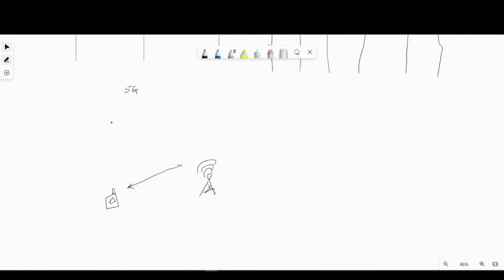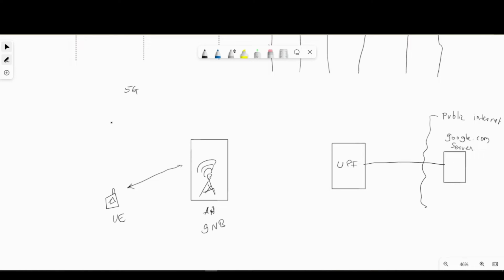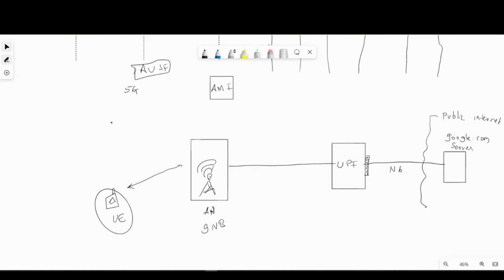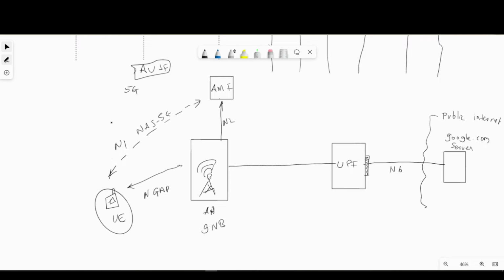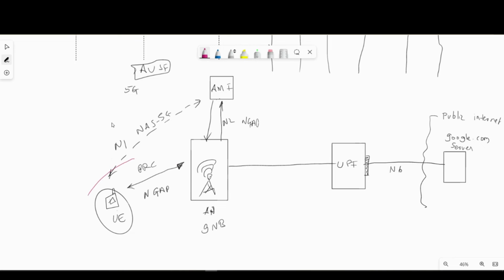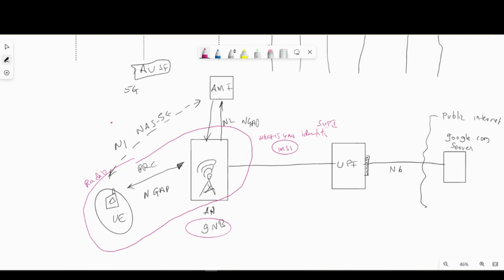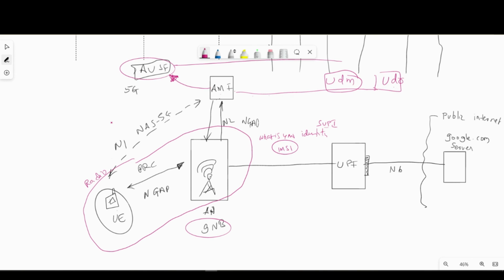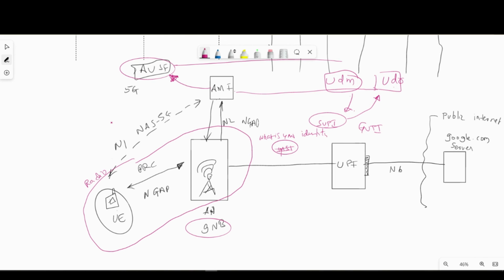whiteboard session 5G elements